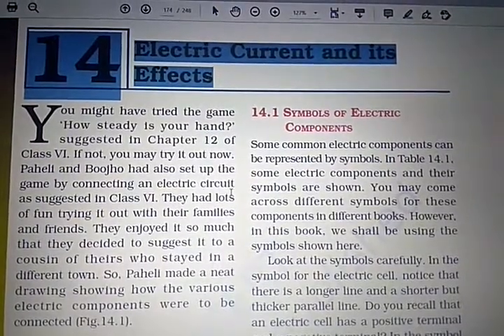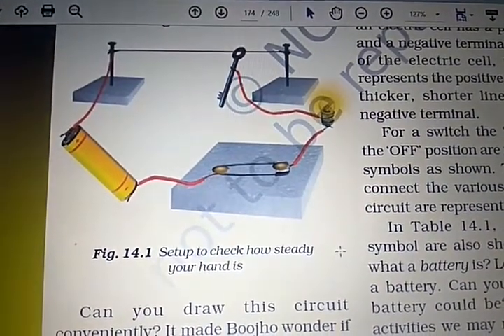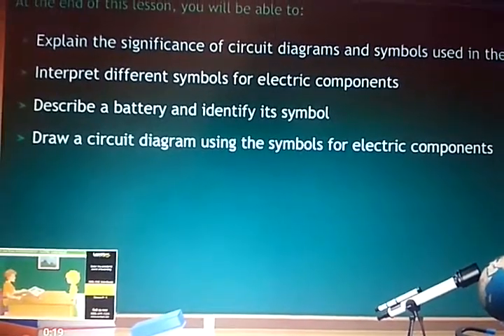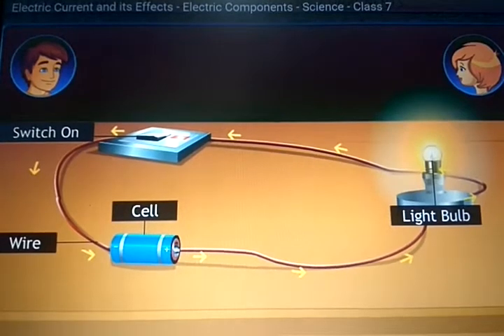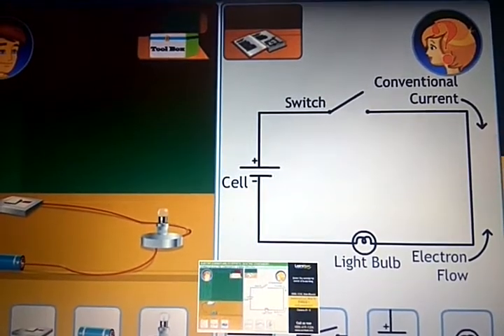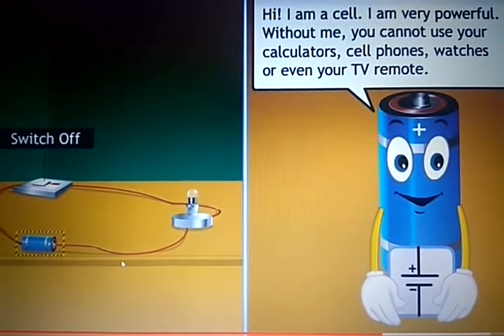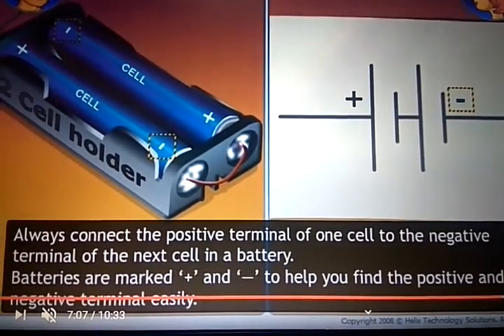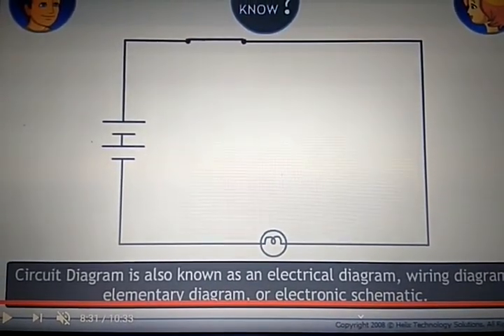G-7-Ch-14-Electric currents and it's effect